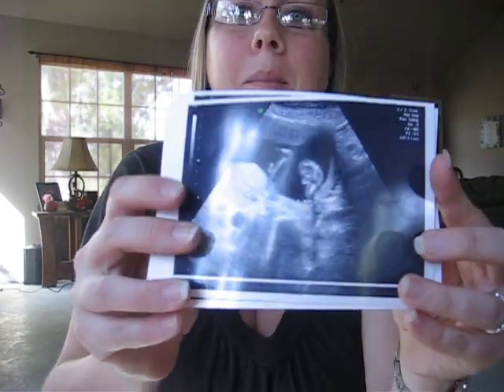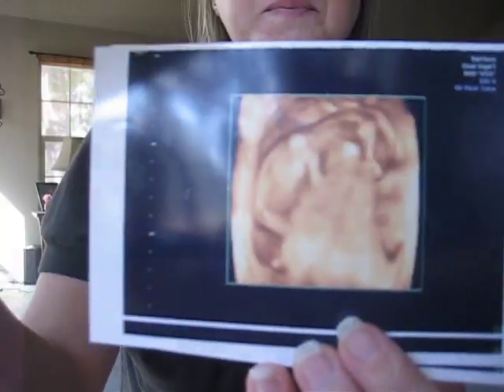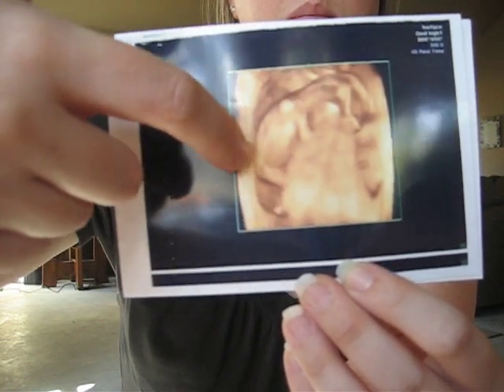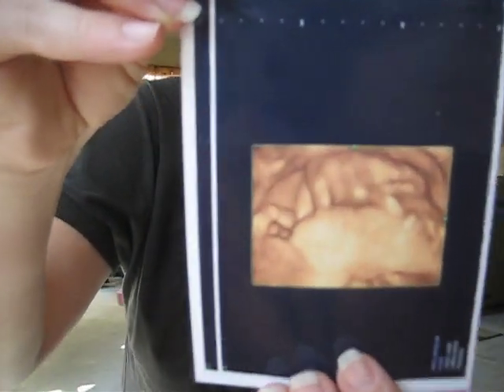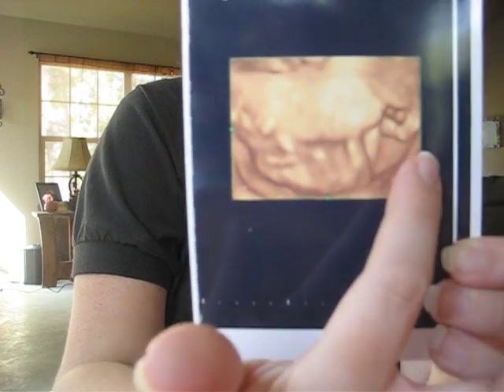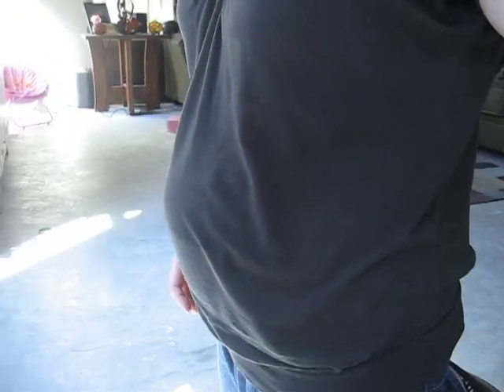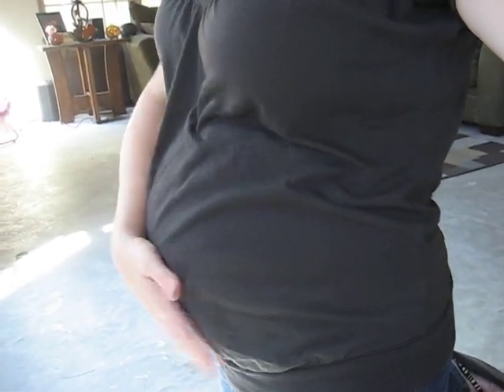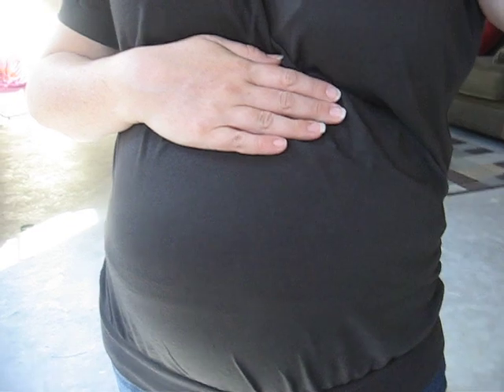20 Weeks Belly & Ultrasound Pics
I forgot to do this in the other video.. oops! :) I will do a full 20 week update tomorrow! :)